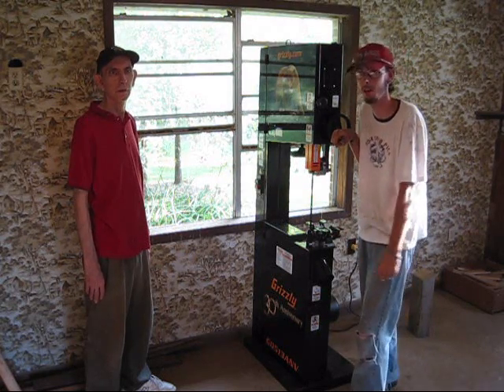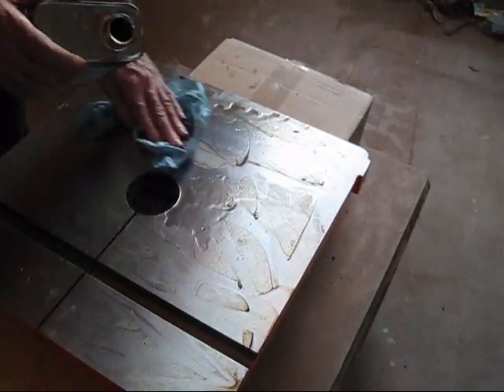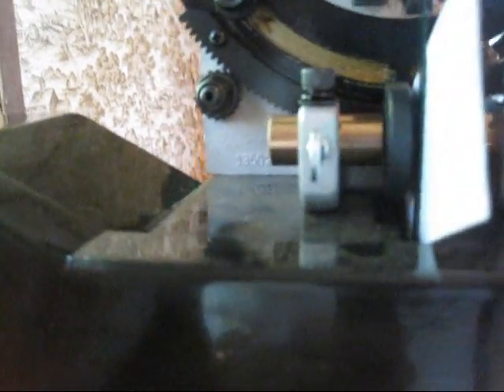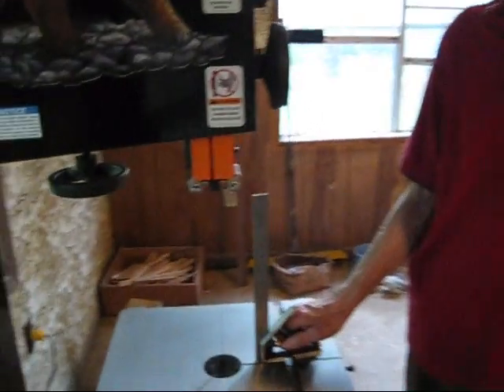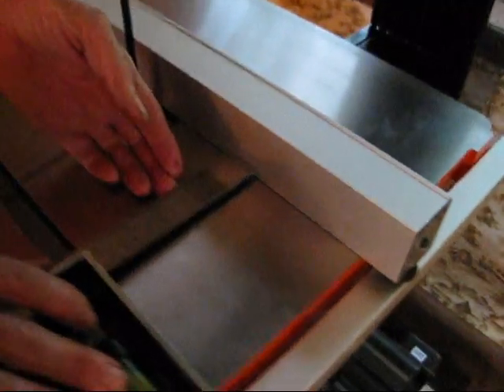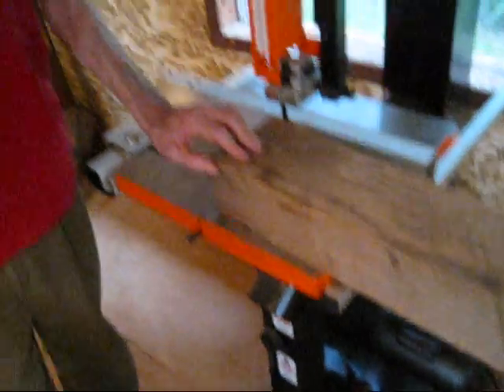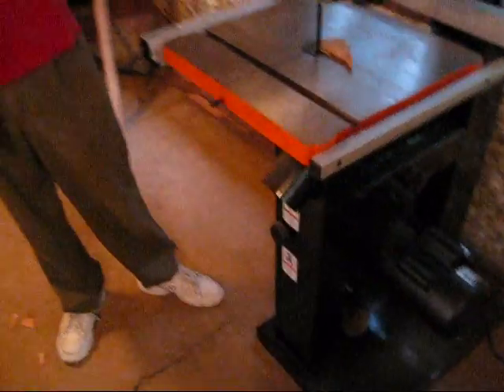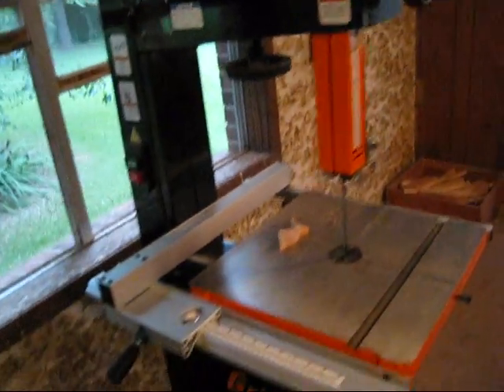Set up on a new band saw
Set up on a 17" grizzley band saw, easy, fast, and accurate.